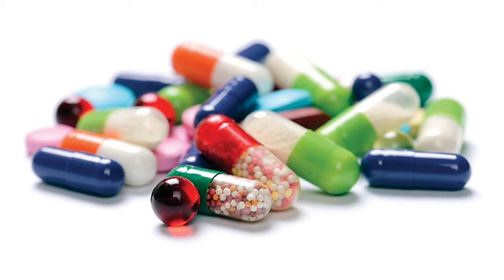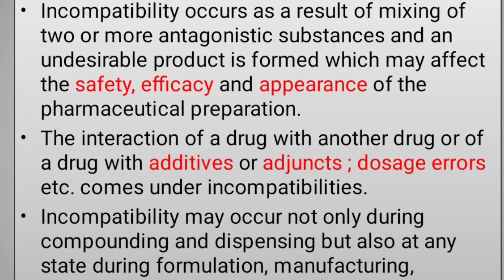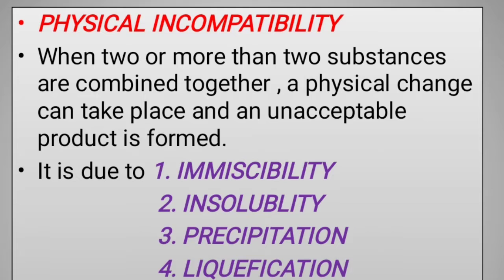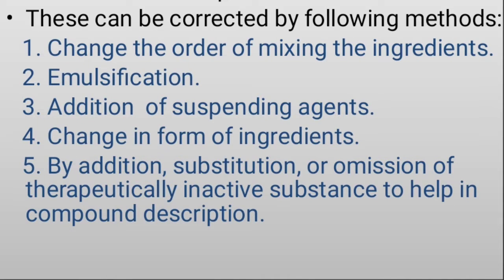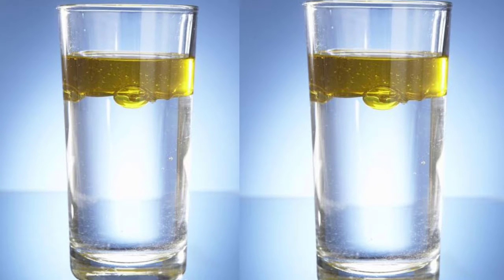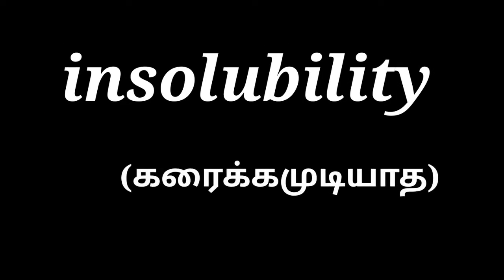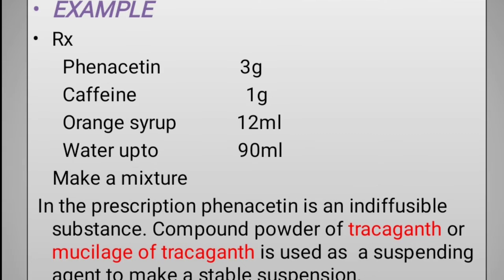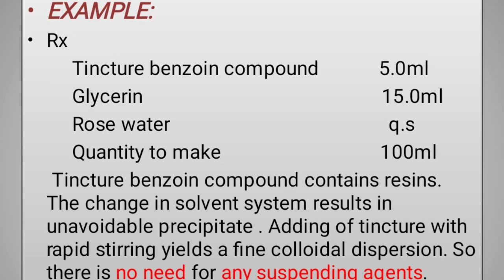incompatibility/physical/chemical/therapeutic/tamil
incompatibility in pharmacy in Tamil..
incompatibility in prescription in Tamil..
types of incompatibility in Tamil...
classification of incompatibility.
physical incompatibility in Tamil...
chemical incompatibility in Tamil...
theraputic incompatibility in Tamil...
what is incompatibility